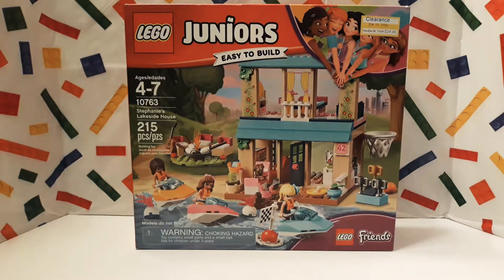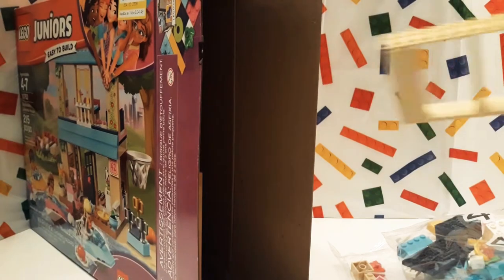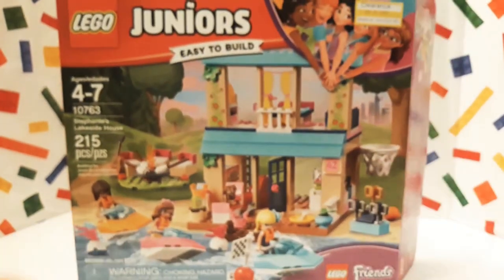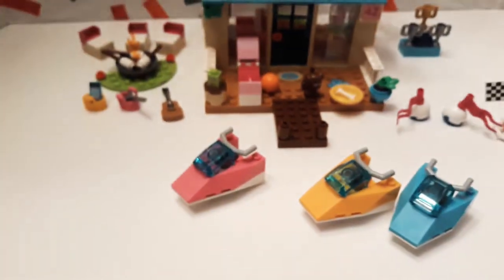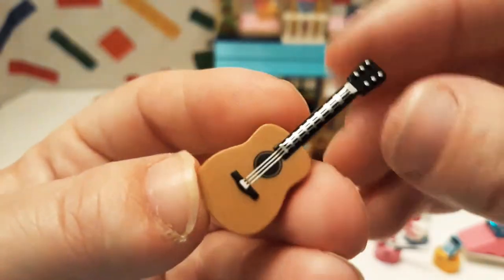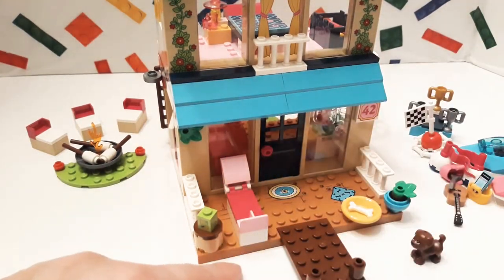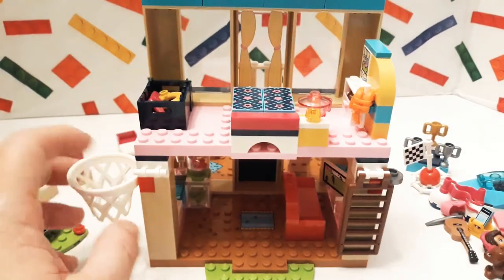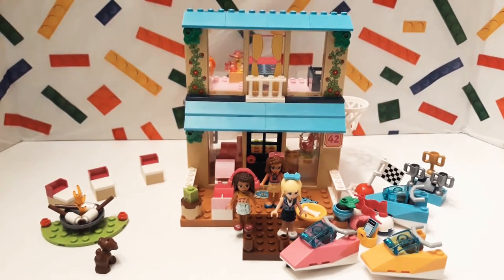Stephanie's Lakeside House, '2018' Lego Juniors/Friends, 10763